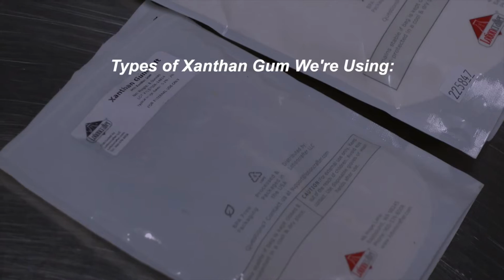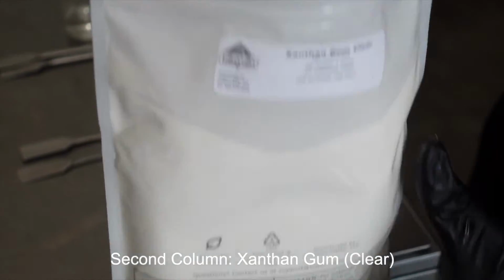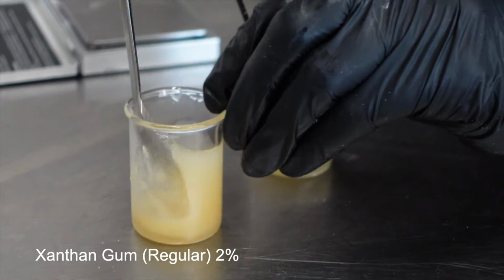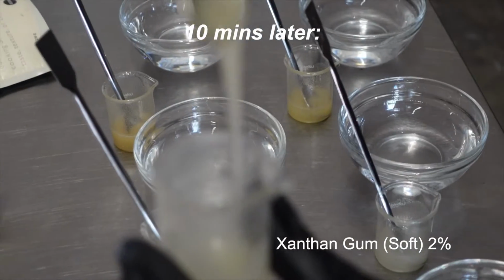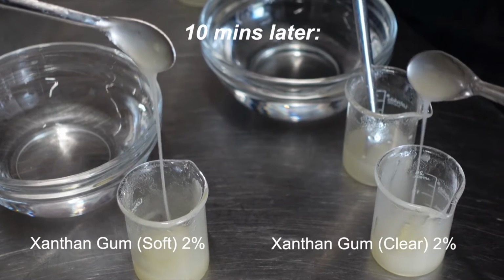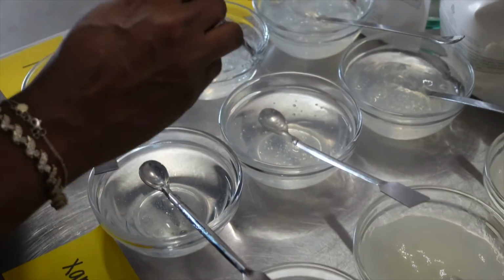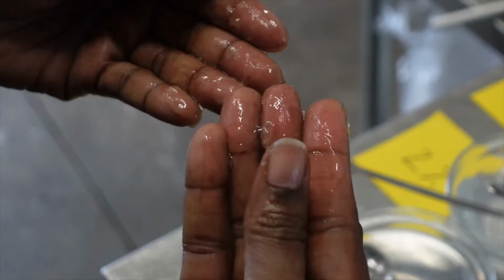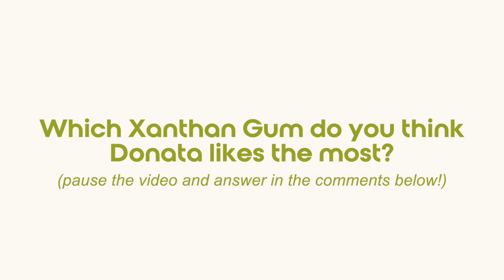Xanthan Gum Experiment: Testing Out Three Different Types of Xanthan Gum (Soft, Clear, and Regular)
Hey Tribe,

This experiment was so much fun to do. I learned so much more about the different types of Xanthan Gums and how different each of them are.

Tools Used:

Your virtual skin therapist... Donata :)

🌱 Have questions on taking better care of your skin, naturally?

🌱 Shop Located at:
Skinfood, Hairfood & CBD  @
Donata's Oasis
Every other Saturday from 10am-2pm